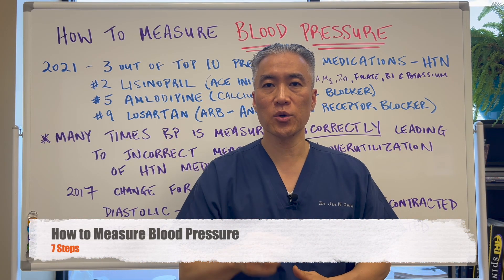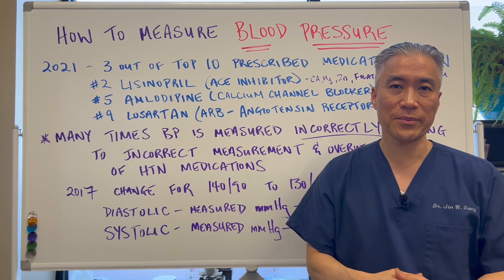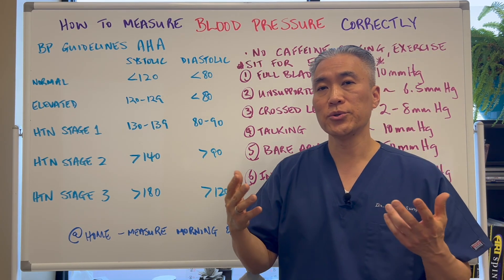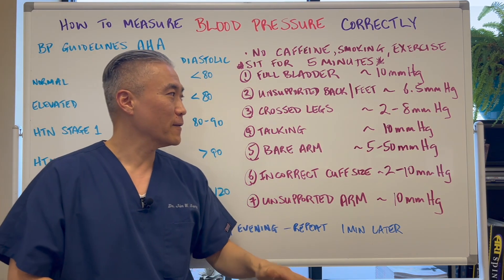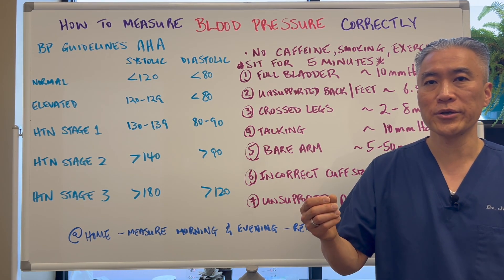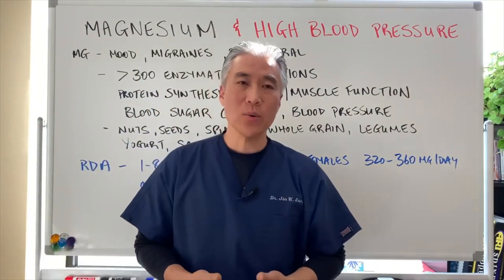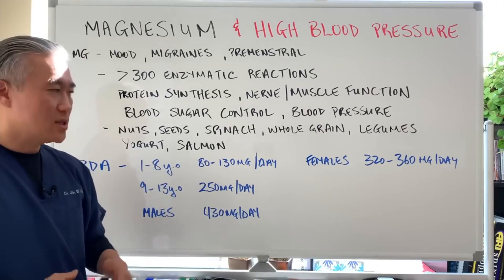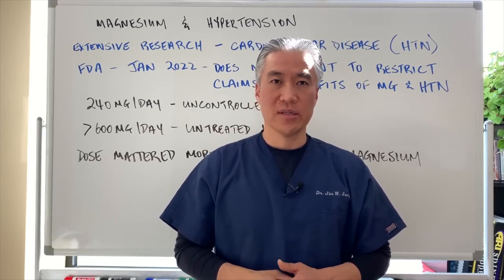7 Mistakes in Measuring BLOOD PRESSURE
In 2021, 3 out of the top 10 prescribed medications were for hypertension.
**Number 2 Lisinopril--ACE inhibitor
**Number 5 was Amlodipine (Norvasc)--Calcium Channel Blocker
**Number 9 was Losartan--(ARB) Angiotensin Receptor Blocker

Incorrect measurements and false elevation may be contributing to over utilizations of HTN medications.

BP guidelines according to American Heart Association.

                                          Systolic                              Diastolic

Normal                             Less than 120                   Less than 80

Elevated                           120-129                             Less than 80

HTN Stage 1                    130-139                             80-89

HTN Stage 2                    Greater than 140               Greater than 90

HTN Stage 3                    Greater than 180               Greater than 120

Seven Steps to Proper Blood Pressure me
1. Bladder emptied first, a full bladder can add approximately-10 mmHg
2. Unsupported back and feet can add---6.5 mmHg
3. Crossed legs can add---2-8 mmHg
4. Talking or conversation---10mmHg
5. Bare arm---5-50 mmHg
6. Incorrect cuff size---2-10 mmHg
7. Unsupported arm---10 mmHg

No caffeine, exercise or smoking for at least 30 minutes before.

Wait one minute and retake the BP.  Do BP measurements once in the morning and once in the evening around the same time.

Lisinopril side effects
Dry, tickling cough
Lightheadedness and dizziness
Headaches
Diarrhea
Itch skin
Blurry vision
Cloudy urine
Sweating
Fatigue
Body ache
Nasal congestion

Depletes zinc, magnesium, calcium, folate, B1 and potassium

MAGNESIUM and High Blood Pressure😡😡

Magnesium---mood, migraines, premenstrual
                     --- greater than 300 enzymatic reactions
                     ---protein synthesis, nerve/muscle function, blood sugar control, hypertension
Foods-avocados, nuts, seeds, spinach, whole grain, legumes, yogurt, salmon

RDA
1-8 years old 80-130 mg/day
9-13 years old 250 mg/day
Adult male 430 mg/day
Adult female 320-360 mg/day

Extensive research on heart health and hypertension.
FDA-Jan 2022-does not intent to restrict claims of benefit of magnesium and hypertension.

Dose mattered more than type of magnesium.